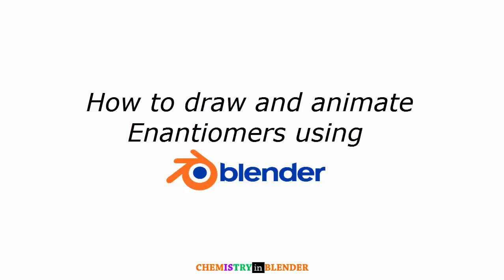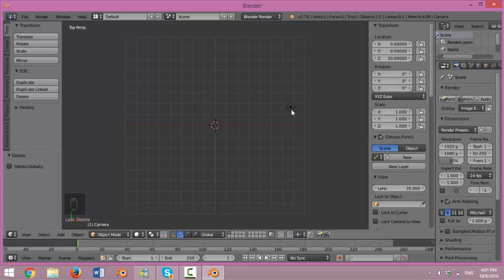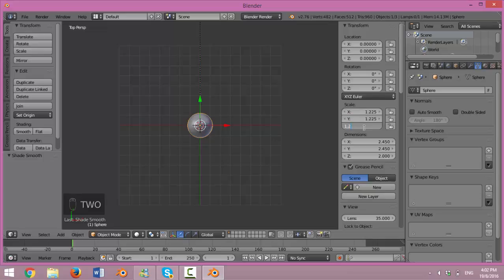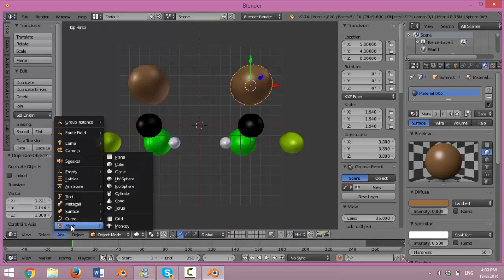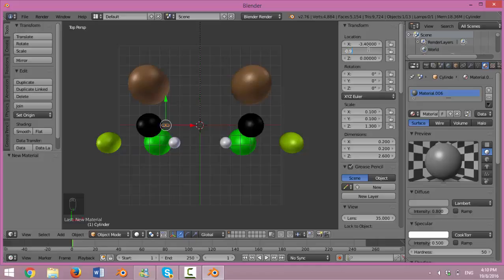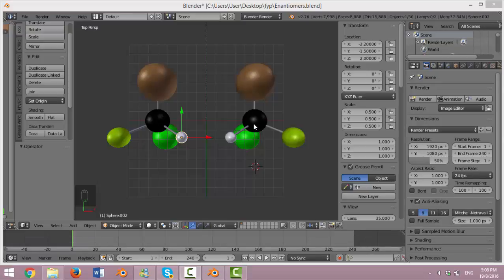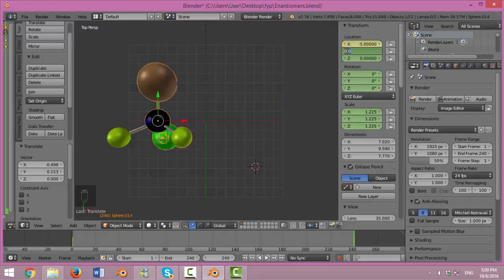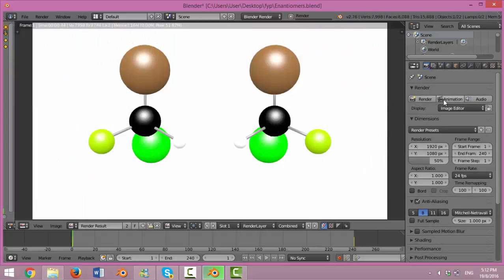Draw and Animate Enantiomers using Blender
Use freeware Blender (blender.org) to draw molecules in 3D space and animate their movement.